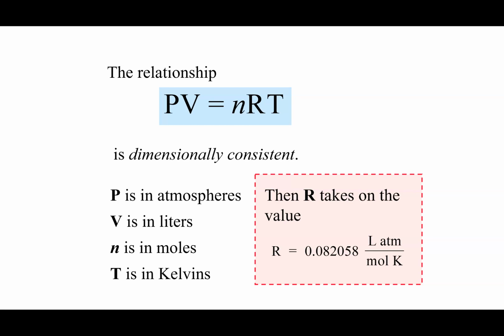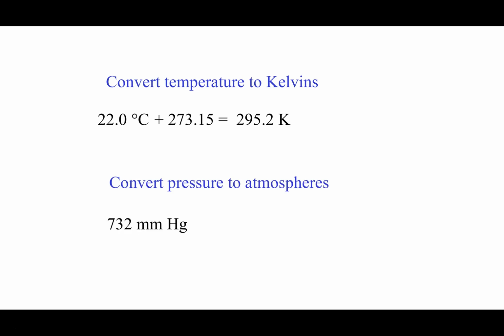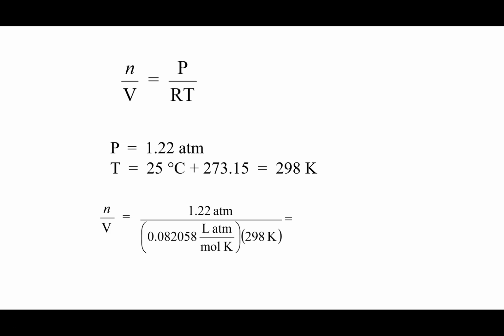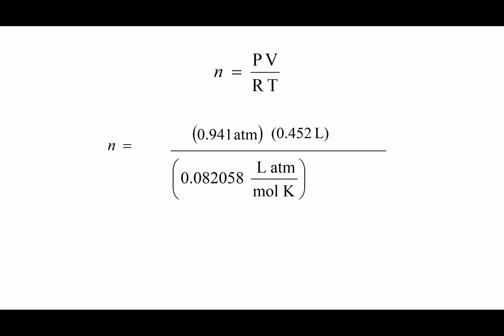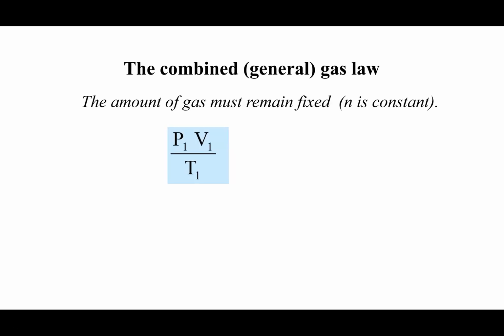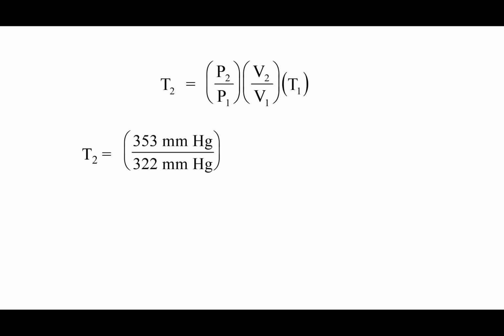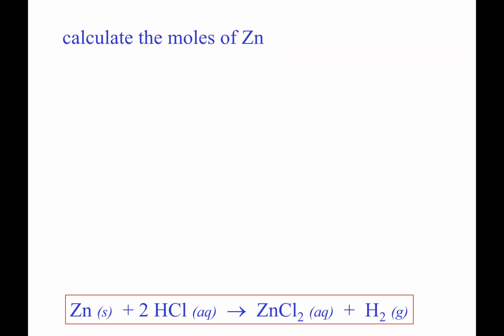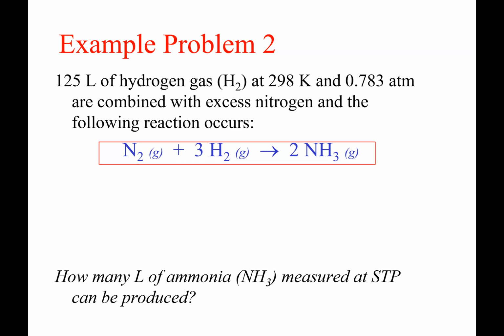CHM165 Dec 6